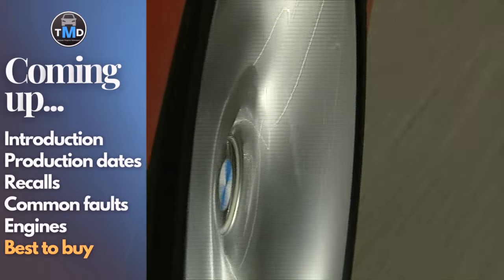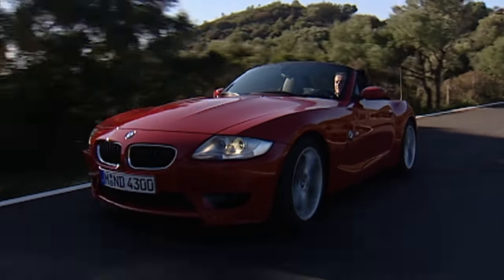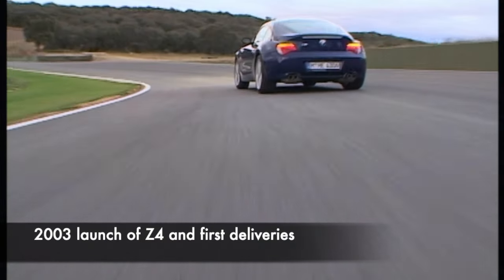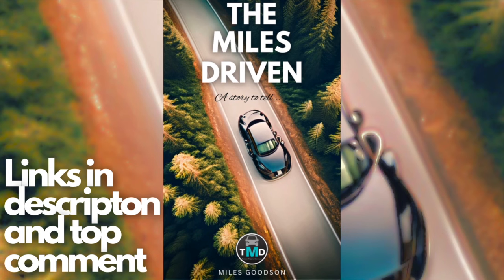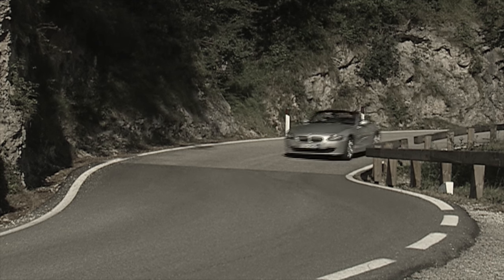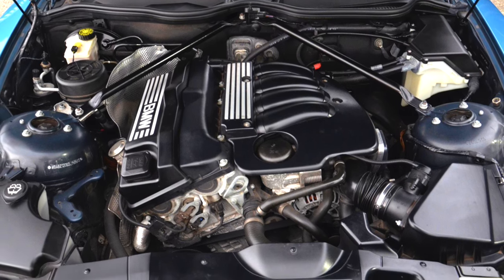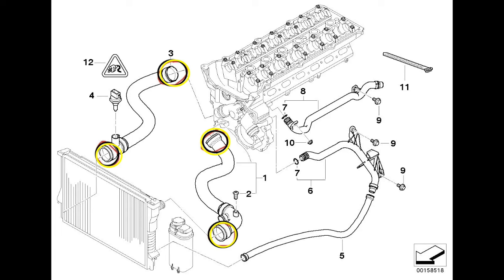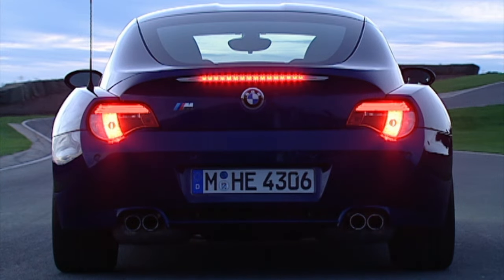BMW Z4 buyers guide review (2002-2008) Reliability and known faults (Z4 E85/E86 and Z4M)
BMW Z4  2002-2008 Buyers guide for 2.0, 2.2, 2.5, 3.0 and 3.2 Z4M reliability. Find the BMW Z4 E85 for sale that is right for you and know what maintenance is needed before you decide to buy a BMW Z4. Avoid buying the cheapest broken Z4 with known reliability issues and find the best year BMW Z4 to buy. Find the BMW Z4 that can be a good investment, especially if looking at a BMW Z4M. Our guide will help identify the best engine BMW Z4 for you and highlight common faults and reliability issues to look out for. Avoid the mistake of buying a cheap BMW Z4 with common faults as a project and attempting to fix it but always being stuck with the same problem. This buyer's guide covers 2002 BMW Z4, 2003 BMW Z4, 2004 BMW Z4, 2005 BMW Z4, 2006 BMW Z4, 2007 BMW Z4 and 2008 BMW Z4.

Owners and buyers looking for a guide on what to look out for may find our guide useful and if you are considering a used BMW Z4 or a competitor like a Nissan 370Z or Porsche Boxster/Cayman of the same age then don't forget to check out our other videos.

The common problems discussed in our buyer's guide to the BMW Z4 include maintenance, high mileage, and reliability as well as common faults to roof mechanisms and VANOS failure.

➡️➡️➡️ 📖 -- 🟡 Miles Driven book 🟢